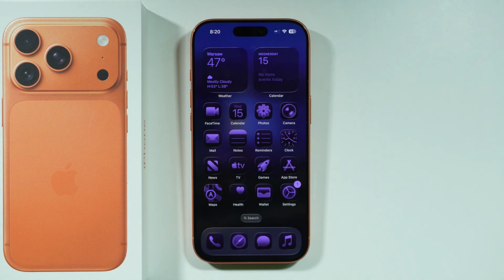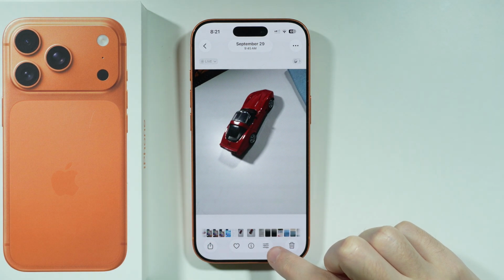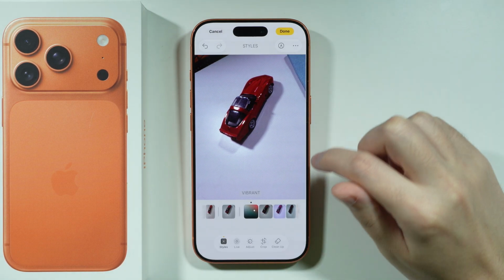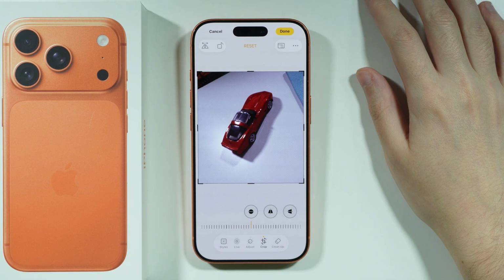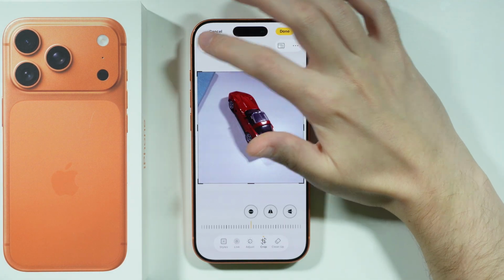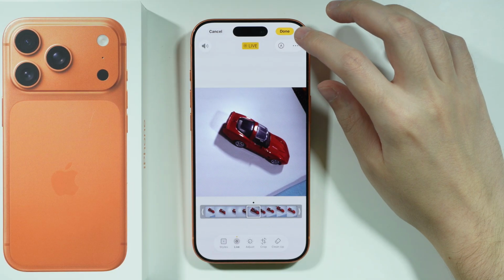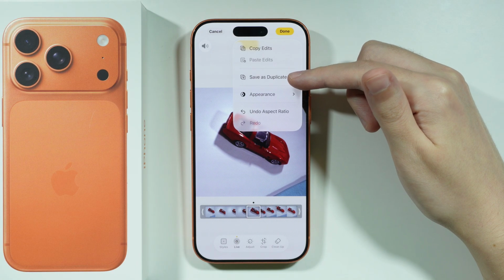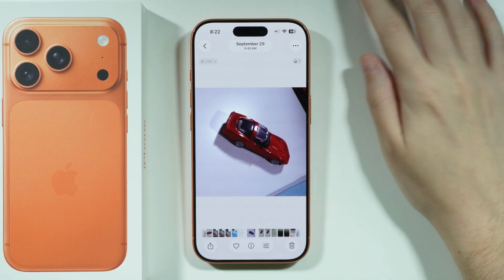iPhone 17 Pro/Pro Max: How to Edit Photos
In this video, I'll show you how to master the built-in photo editing tools on the new iPhone 17 Pro and Pro Max. These advanced features allow you to adjust exposure, apply filters, and enhance clarity directly within the Photos app without needing third-party software. Follow these steps in this quick iPhone tutorial to learn how to properly use the Pro tools and instantly improve your mobile photography.